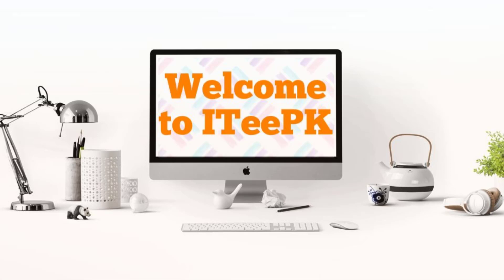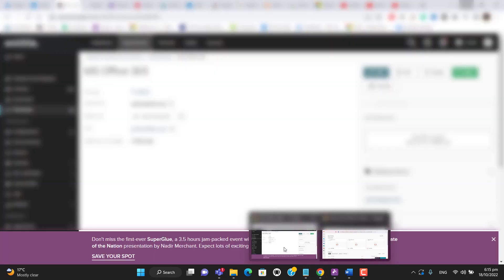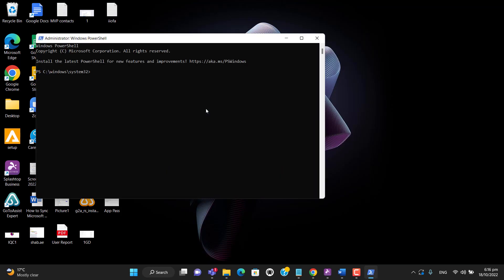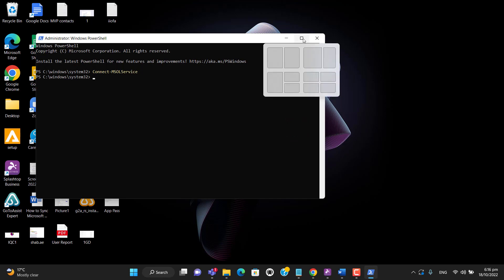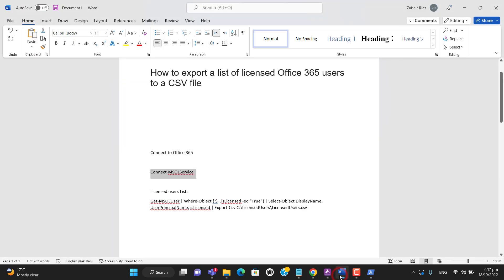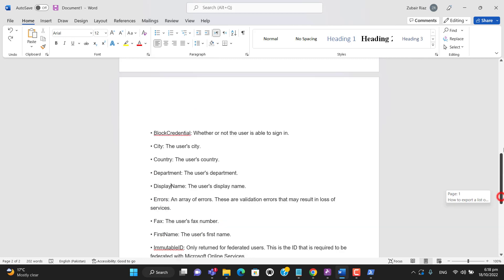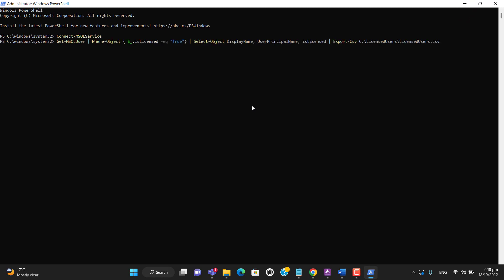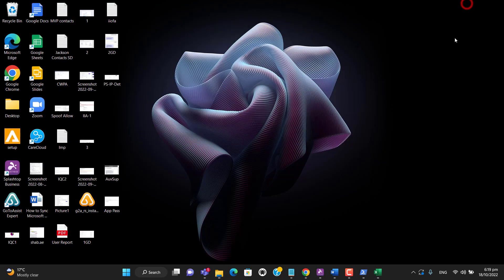Export Office 365 licensed Users with PowerShell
Important:

You must use your global administrator account to perform these steps.
The password expiration policy applies to all users.
First, you need to make sure the MSOnline module is installed on your computer and then imported into your Powershell session. To do that, you should use the following commands.

Install-Module MSOnline
Import-Module MSOnline

If you need video guidance to install PowerShell Module please visit the below link:

Licensed users command:
Get-MSOLUser | Where-Object { $_isLicensed -eq"True"} | Select-Object DisplayName,UserPrincipalName, isLicensed | Export-Csv C:\LicensedUsers\LicensedUsers.csv

If you want to customize your filters to get the specific information you can use any of the below filter in PowerShell code.

BlockCredential: Whether or not the user is able to sign in.
• City: The user's city.
• Country: The user's country.
• Department: The user's department.
• DisplayName: The user's display name.
• Errors: An array of errors. These are validation errors that may result in loss of services.
• Fax: The user's fax number.
• FirstName: The user's first name.
• ImmutableID: Only returned for federated users. This is the ID that is required to be federated with Microsoft Online Services.
• isBlackBerryUser: Returns whether or not the user has a BlackBerry device.
• isLicensed: Whether or not the user has any licenses assigned.
• LastDirSyncTime: The date and time of the last directory synchronization (only returned from users synced with Microsoft Online Services through AD DS synchronization).
• LastName: The user's last name.
• LicenseReconciliationNeeded: Whether or not the user currently has a mailbox without a license. In this case, the user should be licensed within 30 days to avoid losing their mailbox.
• Licenses: A list of the user's licenses.
• LiveID: The user's unique login ID.

- [Apple AirPods Wireless Ear Buds]
- [Microsoft Bluetooth Mouse]
- [Microsoft Office Home 2024]
- [Microsoft Office Home & Business 2021]